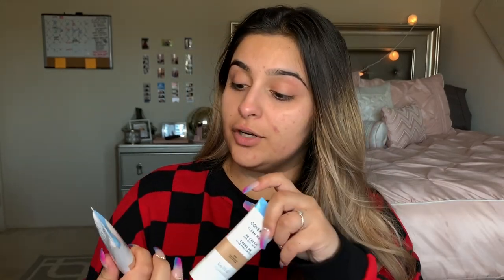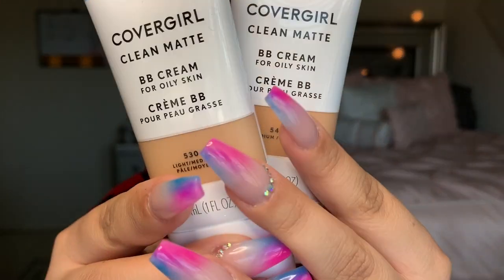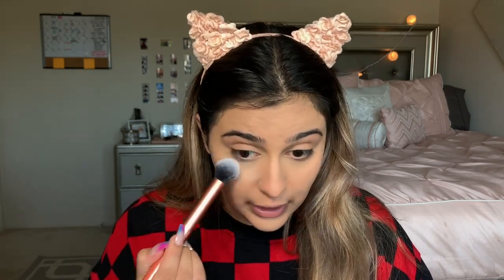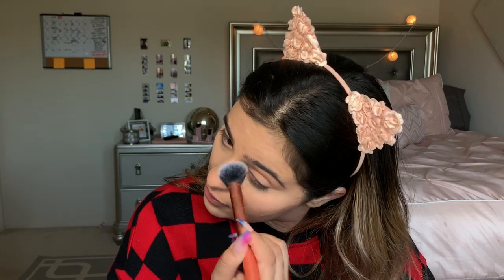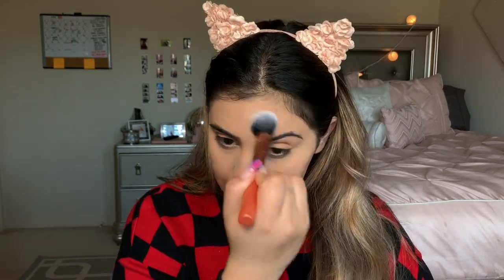QUICK & EASY Back to School Makeup Look | Misslilazee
Hey guys! Here's my back to school makeup look for this year! I used all drugstore products that way its easy and affordable. Also I apologize for my fan in the background!

Hey everyone! My name is Lila and I share beauty, makeup, and fashion with you guys!